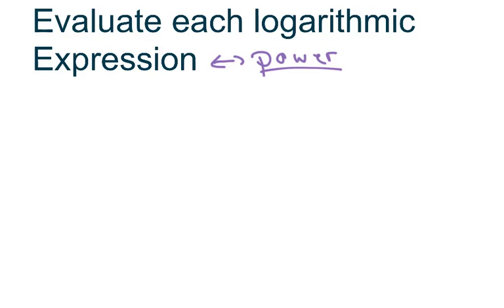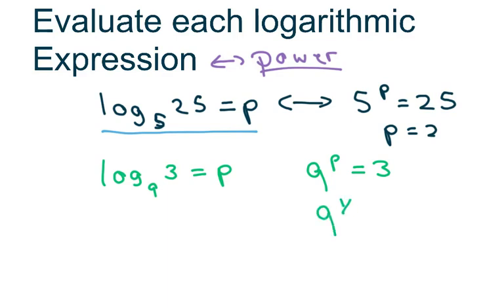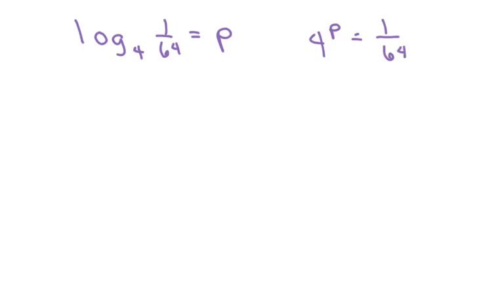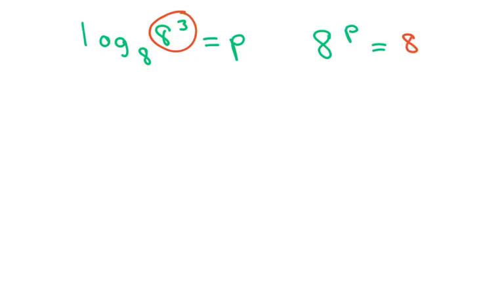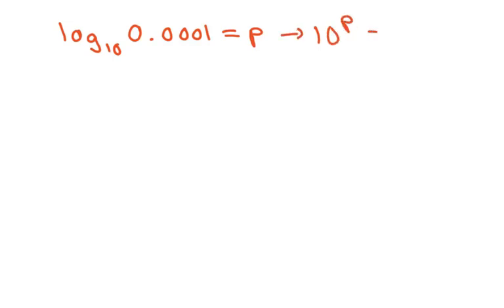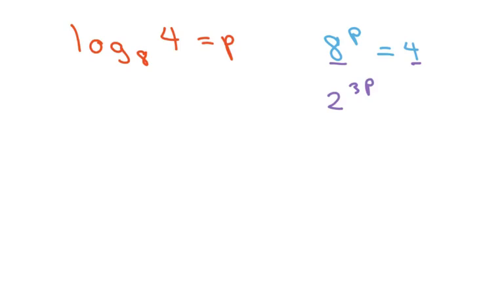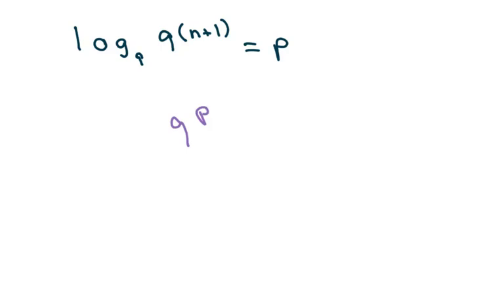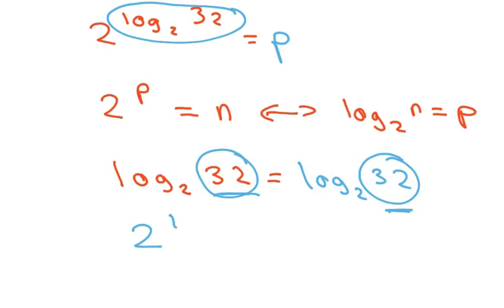How to evaluate Each Logarithmic Expression